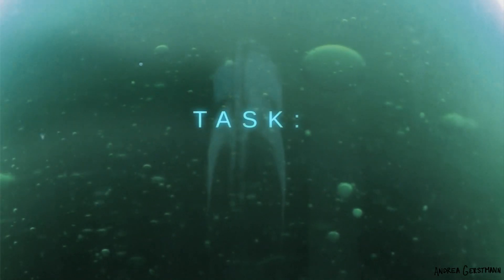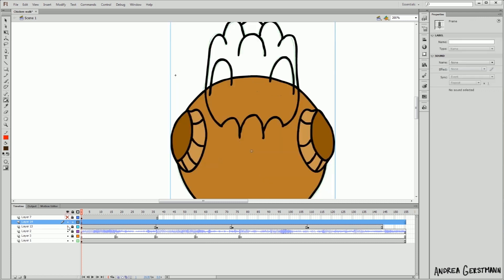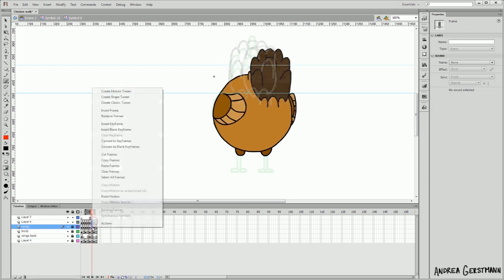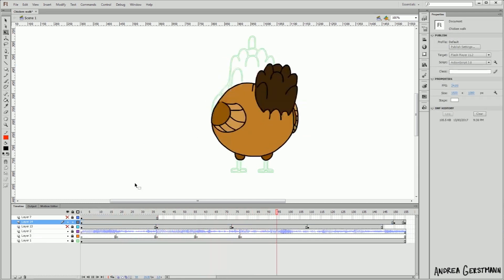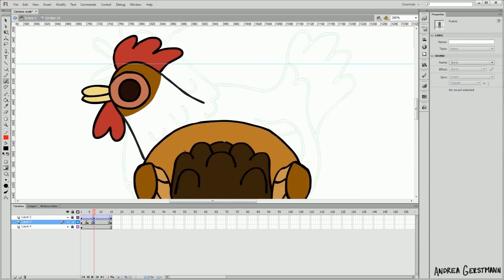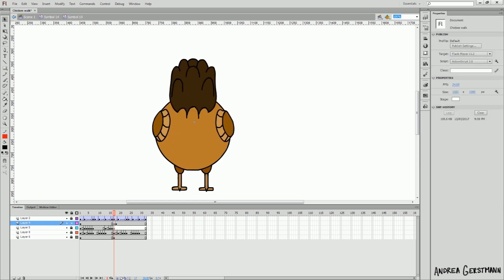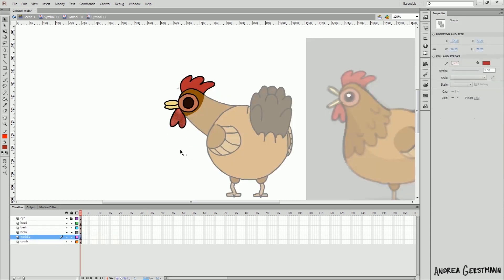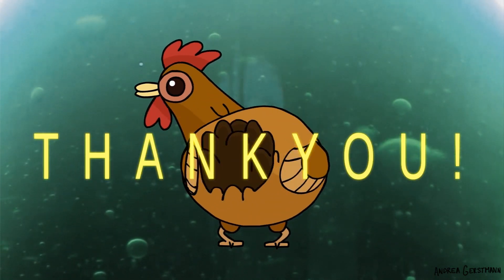Animation Stuff: How to make a Chicken Twerk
Hi, I'm Andrea Gerstmann! In this video I show you how to animate a chicken twerking using Adobe Flash.

I'm an artist and animator working in TV animation. I sometimes create short animations completely by myself, and often get asked how I make them. Animation Stuff is a series of videos where I takes you through how I achieve different parts of the animation process.

- funny song
- ukulele
- little idea
- dubstep